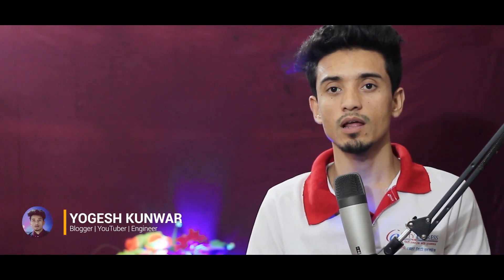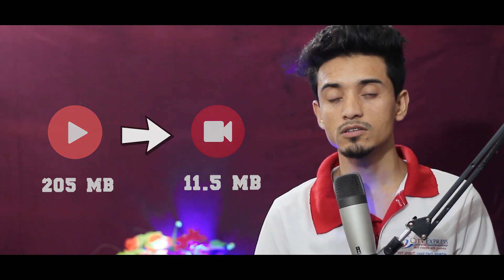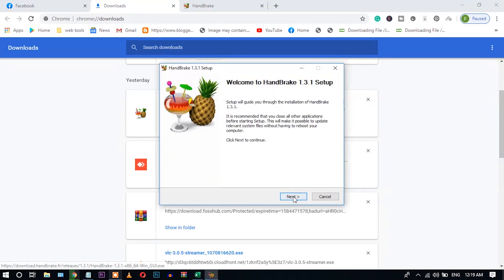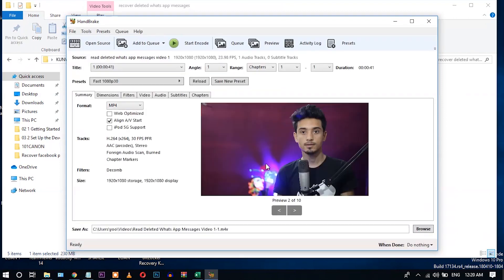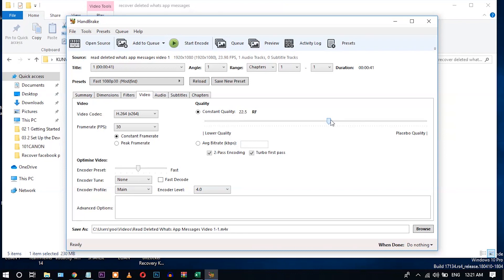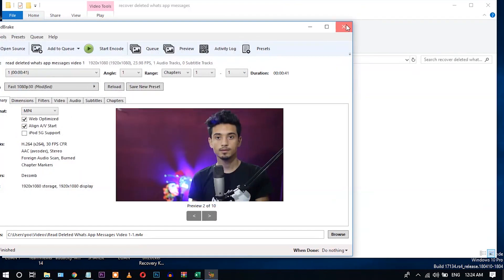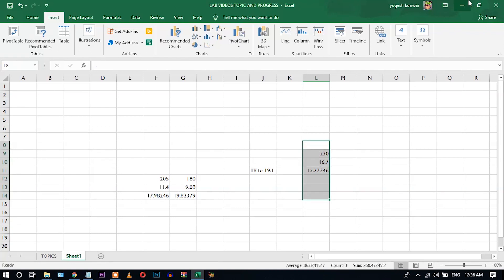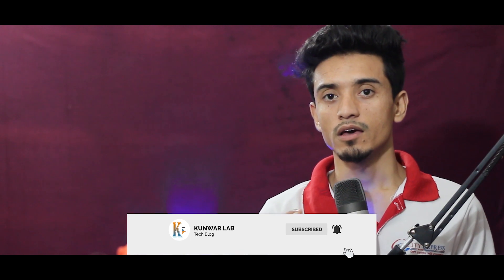How To Compress or Shrink large Video file size Without Losing Quality | handbrake - Kunwarlab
In this video, you will learn How To Compress Large Video file size Without Losing Quality. you will need the free software  "Handbrake" link is given below. Use this software to Shrink a Video File Size in a better way in high quality.